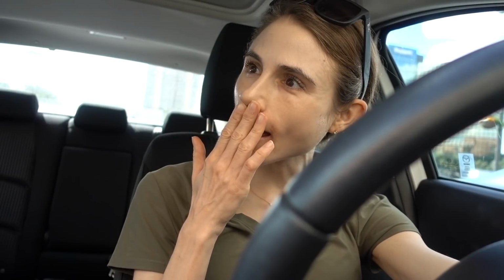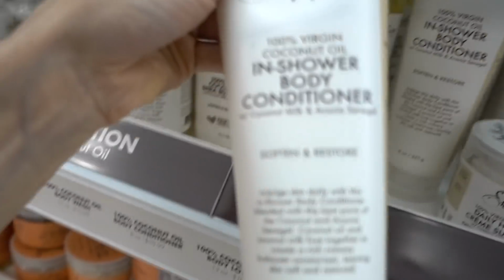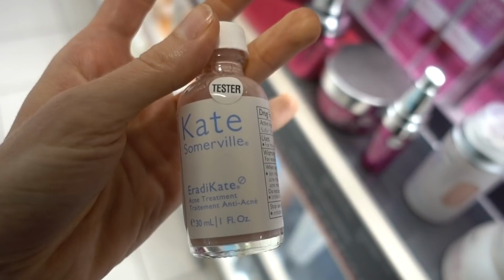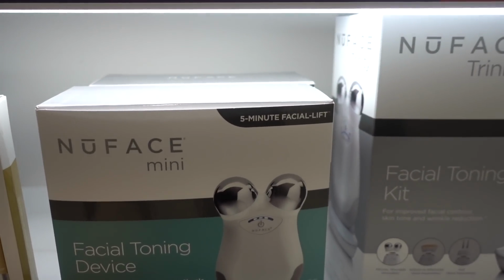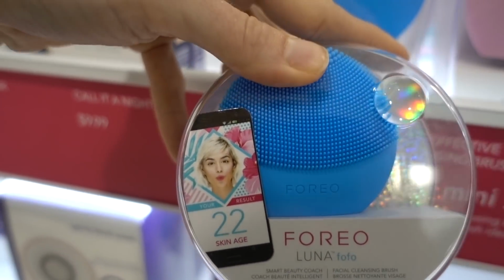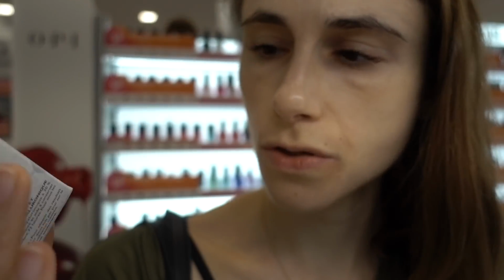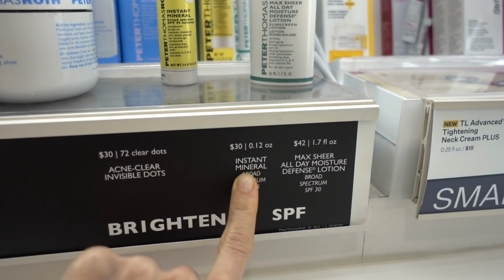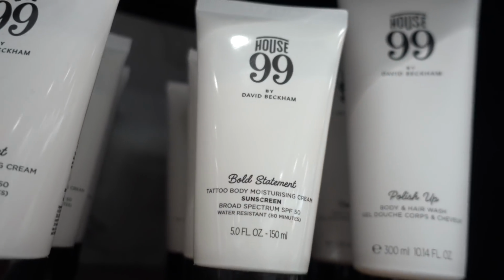SHOP WITH ME FOR SKIN CARE AT ULTA BEAUTY| DR DRAY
HAPPY VLOGTOBER DAY 16! SHOP MY FAVORITE ULTA BEAUTY SKIN CARE AND GET CASH BACK USING EBATES

💜Skin care products reviewed that are decent
Peter Thomas Roth Cloud Cream
Kate Somerville EradiKate Acne

*Note, PTR sulfur mask has fragrance

💜Skin care products mentioned
Cerave cream
PCA skin hydroquinone
Ambi fade cream

💜ProactiveMD alternatives
Differin Cleanser
Differin gel
Differin sunscreen

💜Acne spot treatments that are better than Badescu’s
Your Good skin
Equate benzoyl peroxide gel

💜Body Moisturizer favorites
Cerave moisturizing cream
Cetaphil moisturizing cream
Vanicream moisturizing skin cream
Curel fragrance free moisturizing lotion
Cliniderm moisturizing lotion
DML moisturizing lotion
Aquaphor ointment
Cerave healing ointment
Vaniply ointment
Curel fragrance free moisturizer
Curel Itch defense
Eucerin advanced repair
Eucerin Intensive Repair
Aveeno eczema balm
Aveeno baby eczema balm
Aveeno skin relief moisture repair cream
Aveeno skin relief eczema lotion
Equate Daily moisturizing lotion
Equate moisturizing lotion
Cerave eczema soothing creamy oil

💜Sunscreens
Cetaphil SPF50
Cerave AM
Banana Boat Simply protect spf 50
Altruist SPF 50
EltaMD UV sport
Neutrogena Clear Face
Olay Complete sensitive skin